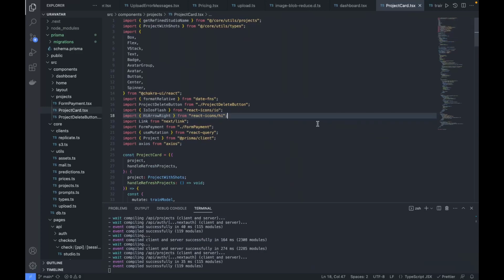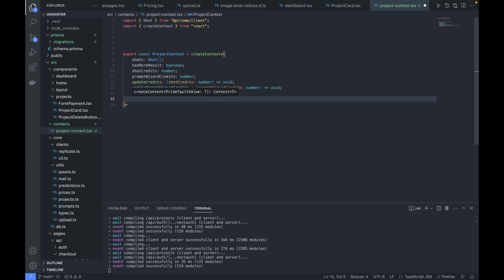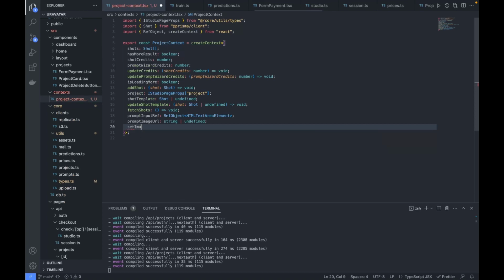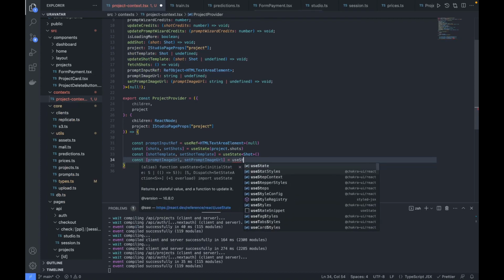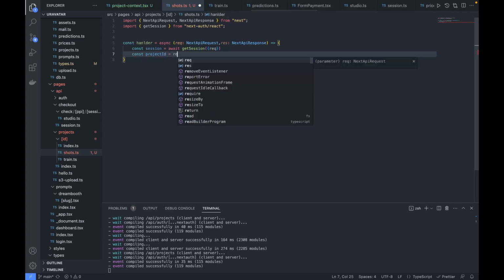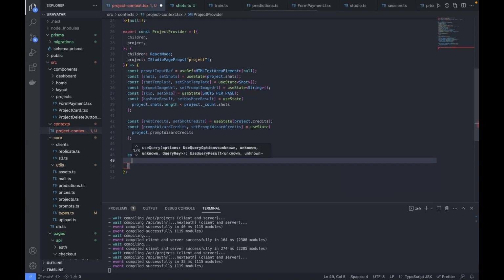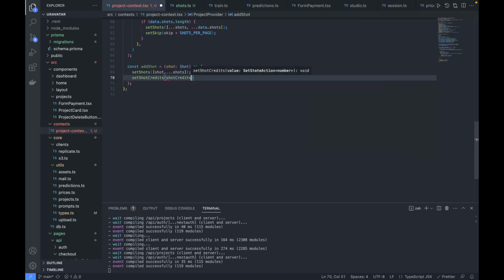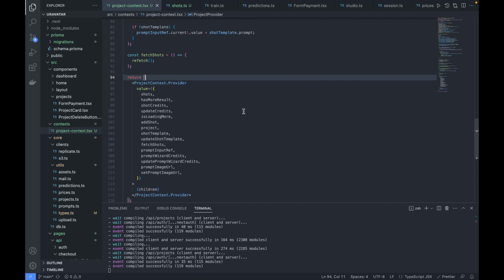19.UrAvatar | NextJs | ChakraUI | PostgreSQL | Prisma | Typescript | OpenAI | Replicate | S3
19 - UrAvatar